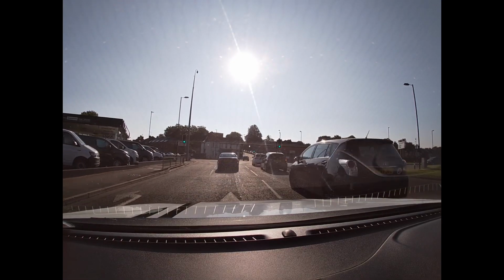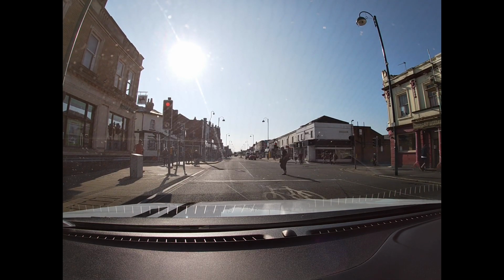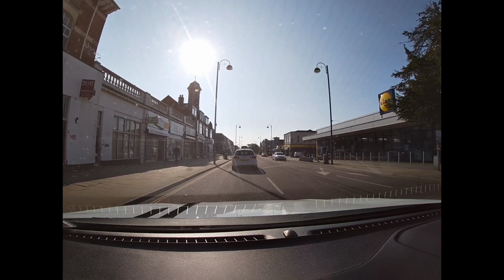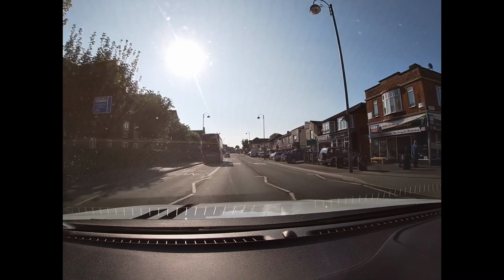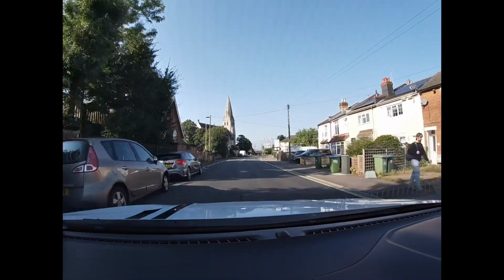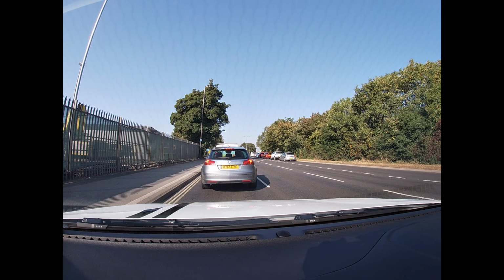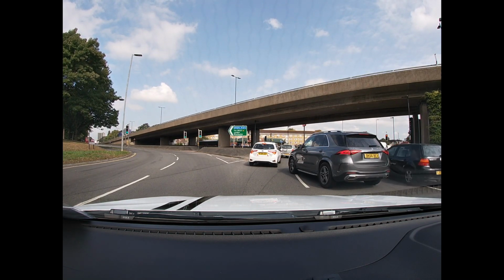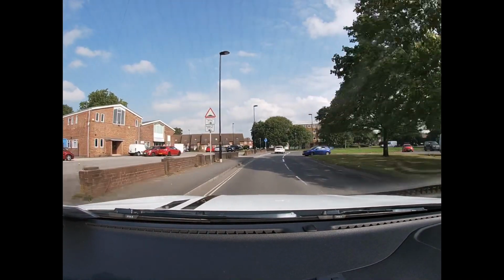New 20mph Speed Limits on Shirley High Street & other Southampton Maybush L-Test areas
New 20mph speed limits have attracted a lot of media & social-media discussion over the last few weeks, both locally here in Southampton and also in Wales. Everyone is clearly entitled to express their personal opinion on the subject. However, for the benefit of my core viewing audience, young drivers preparing for L-Test, it is important to be very clear on this point - The Highway Code Rule 124 states:

‘You MUST NOT exceed the maximum speed limits for the road and for your vehicle (see the speed limits table). A speed limit of 30 mph (48 km/h) generally applies to all roads with street lights (excluding motorways) unless signs show otherwise’.

- Exceeding any speed limit during an L-Test is likely to fail that test.

-  Exceeding speed limits having recently passed an L-Test is likely to see your license revoked under the New Drivers Act.

- Insurance ‘Black Boxes’ will also record transgressions of speed limits which may have implications for your insurance / premiums.

Video detailing ‘Hierarchy of Road Users’ and changes to The Highway Code emphasising vulnerable road users

Speed’s squared relationship with stopping distance (and any resultant impact energy) the laws of physics illustrated simply:

For HISTORICAL CONTEXT, the UK’s Think! Campaign gave ‘driver education’ messaging on Speed’s relationship with stopping distance in a number of it’s adverts:

The cars in this historic Think! campaign advert and the lack of ABS braking evident from the locked front wheels date this ad., but the underlying message is the same: a small increase in speed makes a significant impact on stopping distance

In ‘It’s 30 for a reason’ messaging the physics met biology as pedestrian survival rates were presented

The FUTURE? Wales 🏴󠁧󠁢󠁷󠁬󠁳󠁿 reduces Its 30mph ‘street light’ areas to 20mph from this week: